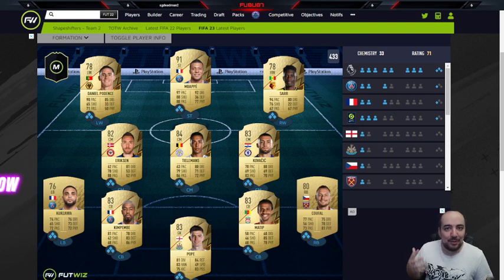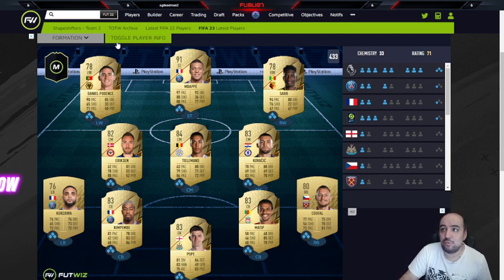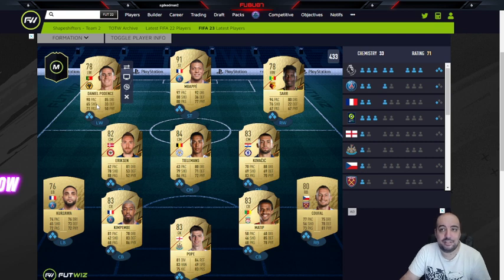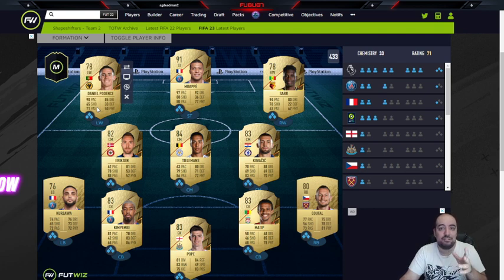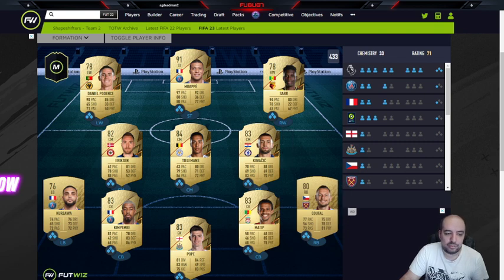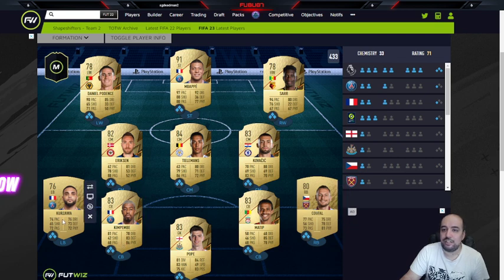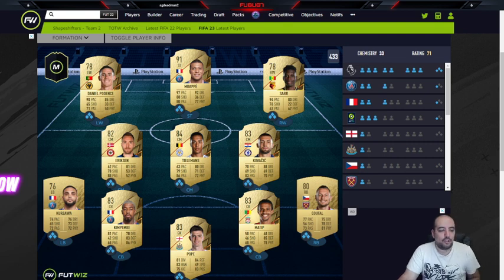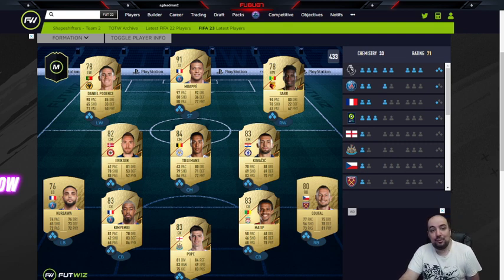Chemistry in Fifa 23 explained.